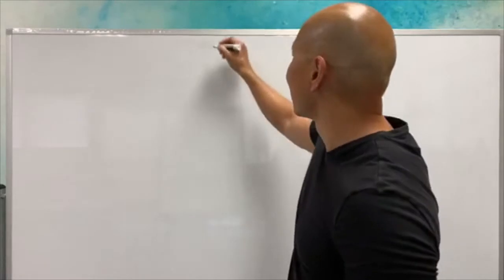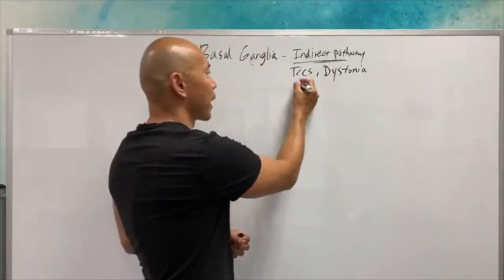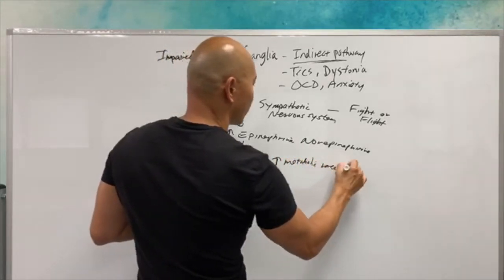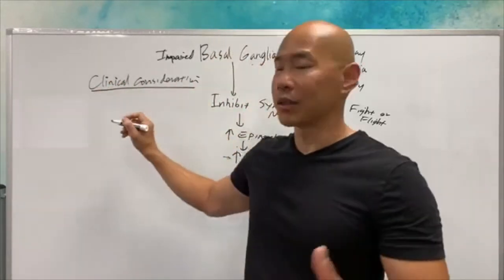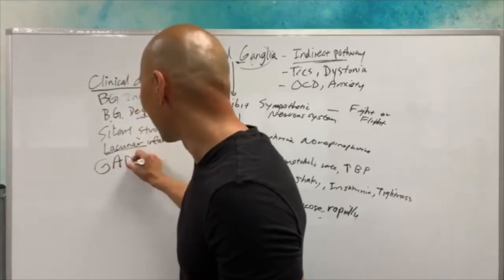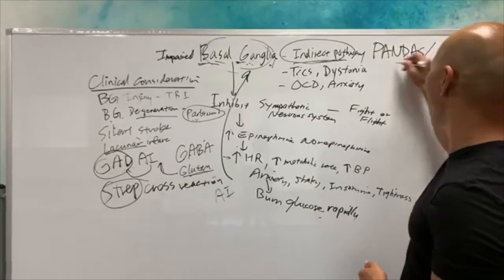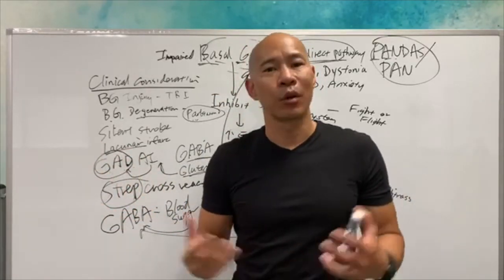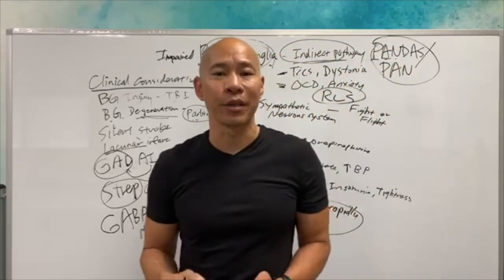Blood sugar, anxiety, OCD, and tick connection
In this episode, Dr Kan reveals how basal ganglia impairment can cause anxiety, obsessive compulsive disorder, restless leg syndrome, tic, and blood sugar imbalance.

Schedule a 15 minute Discovery Call with a member of our team to learn how you can reverse your symptoms and address the root cause once and for all with our premium functional medicine program.  You can schedule by visiting

We offer video tele-consultation for clients throughout North America. We order functional medicine lab tests for you and design a customized eating plan, supplementation plan and detoxification plan to optimize health while reducing the dependency on medications.

Schedule a 15 minute Discovery Call with our team to learn how to get started by visiting

* The Mix: where you will see me and Shelby (my certified holistic nutritionist) make delicious and healing foods, fast, fun and easy.

All comments and questions are personally responded by Dr. Kan.

If you are struggling with an autoimmune disease, want answers and need help, let's get you scheduled for an online video consultation.

To see over 100 life-changing testimonials from clients who were struggling with autoimmune disease, thyroid dysfunction, digestion problems and more